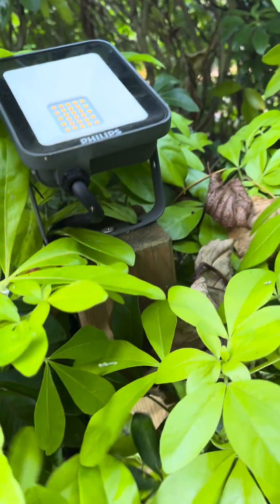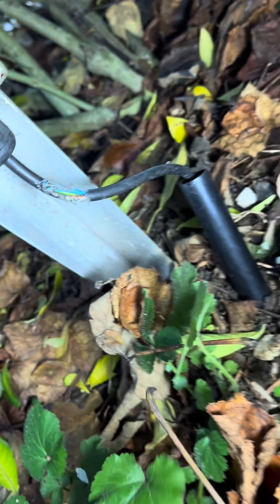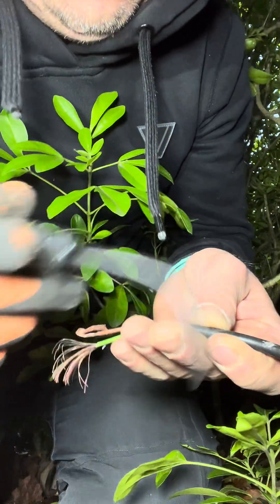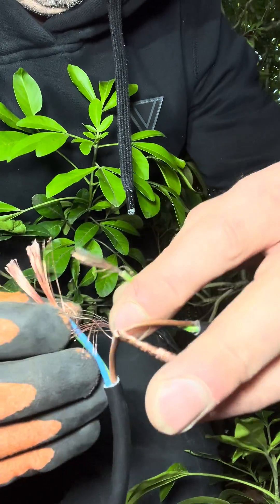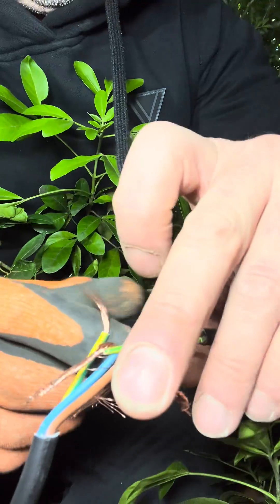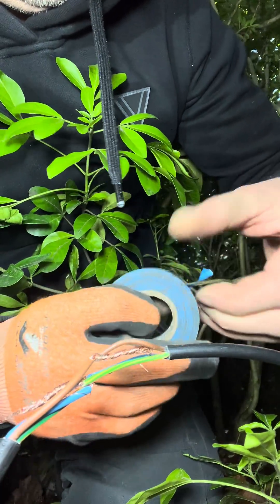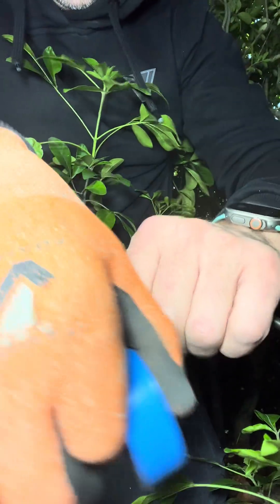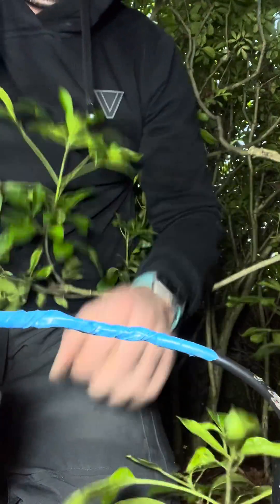STOP! This “Cable Repair” Is Dangerous ⚠️ Do It Properly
Twisting conductors together and wrapping them in tape is NOT a repair — it’s a hazard. In this video I show why that bodge fails — water ingress, overheating, shock risk — and the safe ways to fix a chewed or damaged outdoor cable properly: IP68 gel or resin joints, heat-shrink butt crimps with adhesive liner, or a sealed junction box with correct glands and strain relief.

What you’ll learn: how to choose the right joint, correct conductor prep, crimping and torque, earthing and continuity checks, and testing after the repair — so it stays safe, dry, and compliant.
If you’re not qualified, get a pro — your safety is worth more than saving five minutes.

00:00 The “tape it up” bodge shown
00:22 Spotting the real fault and damage
00:45 Why twisting and tape is dangerous
01:08 Risks: water ingress, heat, shock, fire
01:32 Safe options overview: IP68, resin, heat-shrink, sealed box
01:58 Conductor prep: strip lengths, ferrules/crimps
02:25 Making a waterproof joint correctly
02:52 Strain relief and proper glands
03:15 Testing: continuity and insulation resistance
03:42 Final checks, RCD test, key takeaways